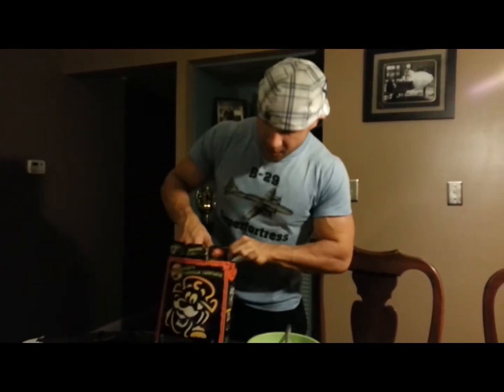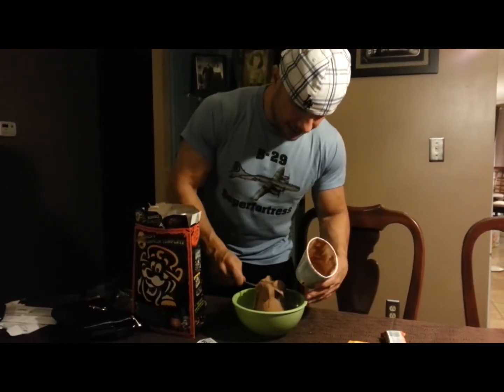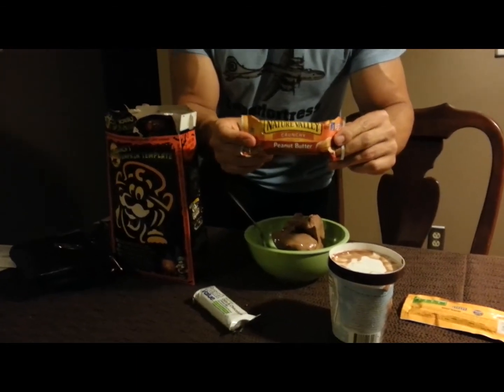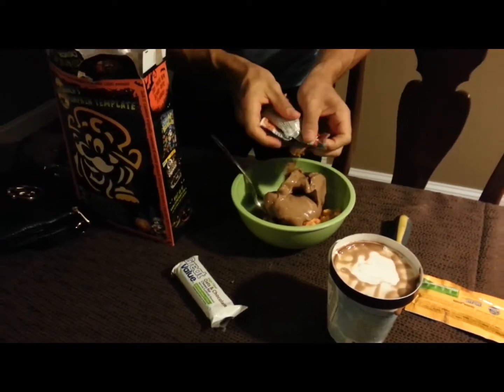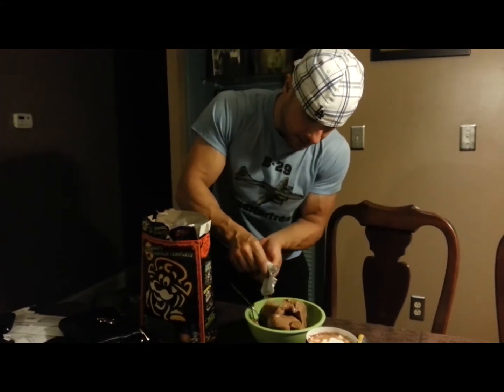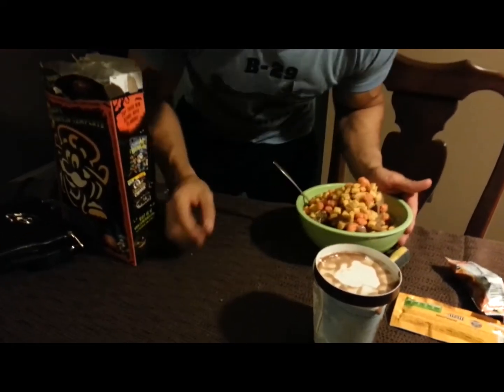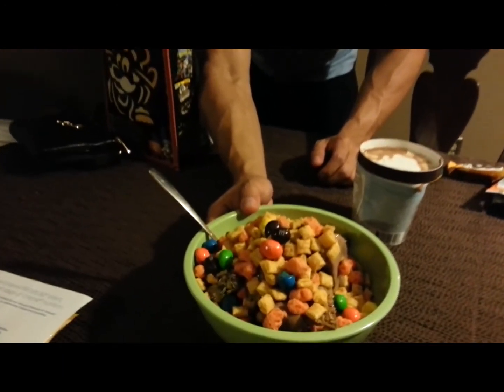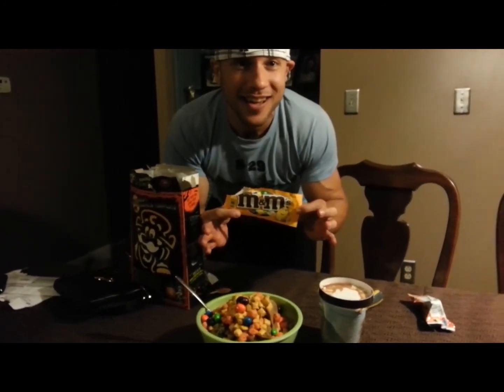Artic Zero Creations Peanut M&M's Edition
Artic Zero Peanut M&M's Edition. My name is Joe Rich and I am a all natural Bodybuilder. I promote a healthy lifestyle and believe in the IIFYM approach
The Macros for this creation is 27 Fat 181 Carbs and 30 Protein.